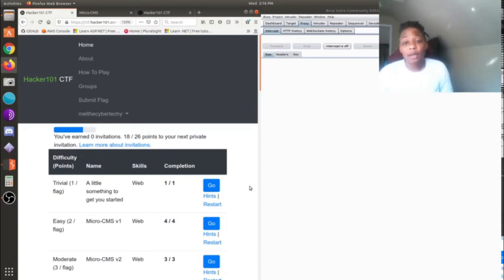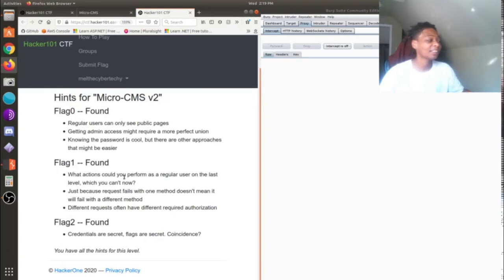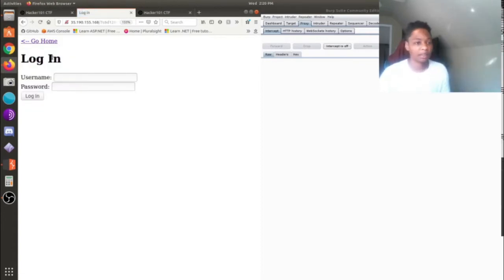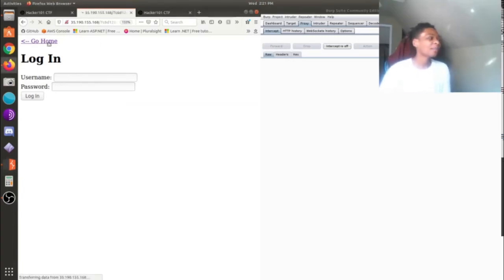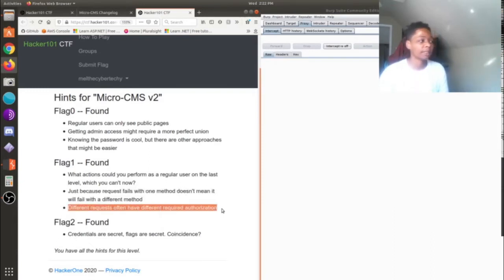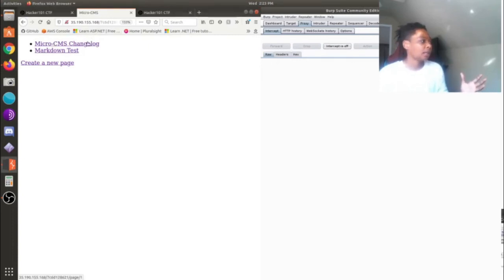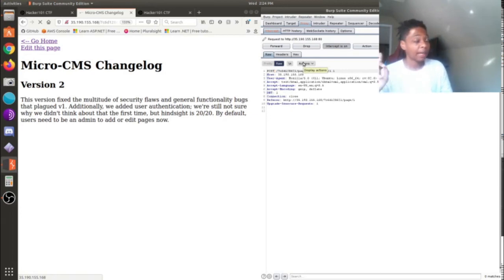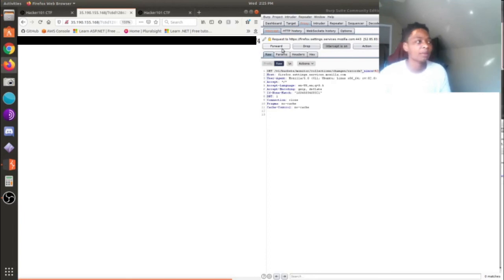HackerOne CTF | Moderate Level Micro-CMS v2 | 3 of 3 Flags [SOLUTION]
Break down of how to capture the 3rd flag in the HackerOne (Hacker101) Capture The Flag (CTF). Due to the nature of the CTF, this will be the last video that I do involving me actually showing the exploits. From here on out I'll be describing the exploits to help you all move forward.